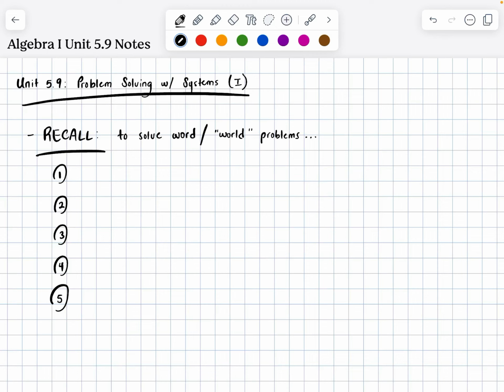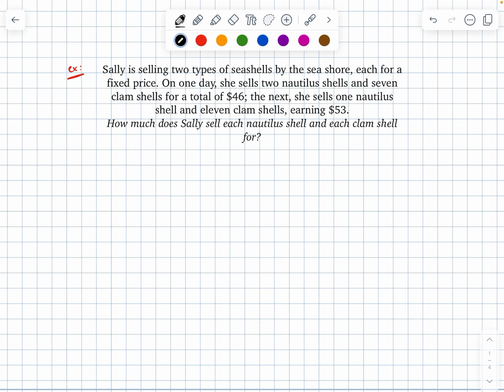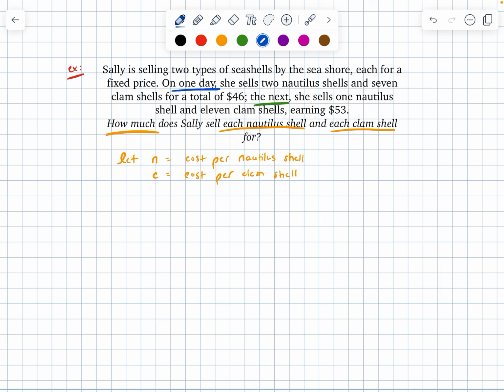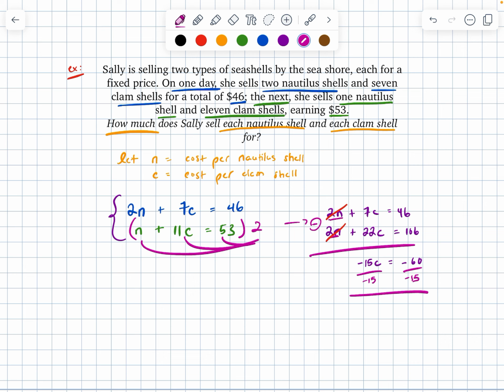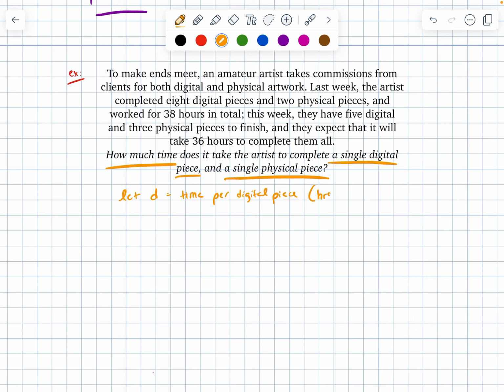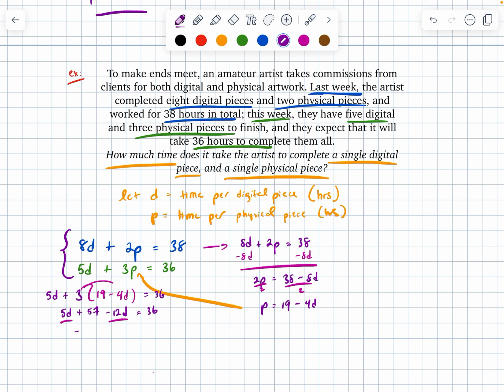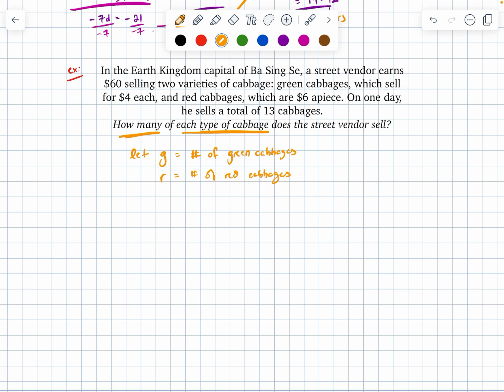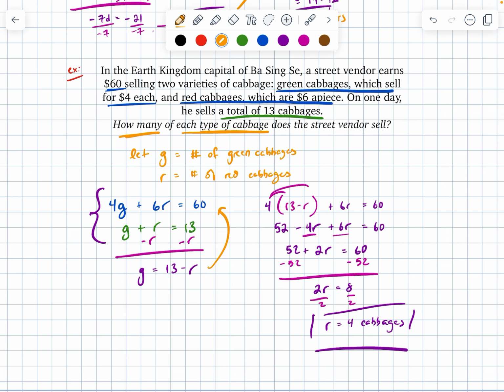Algebra I Unit 5.9: Problem Solving w/ Systems (I)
In our ninth class of Unit 5, applying our five-step checklist from previous units, we'll try to uncover how the skill of algebraic representation can be used to model and solve real-world scenarios (a.k.a. word problems!), beginning by exploring some "cost" and "number" problems.

Class 9: Problem Solving w/ Systems I